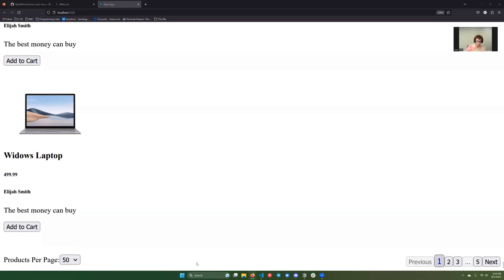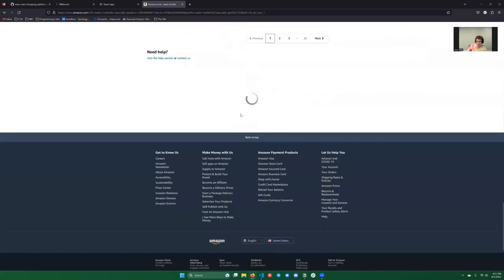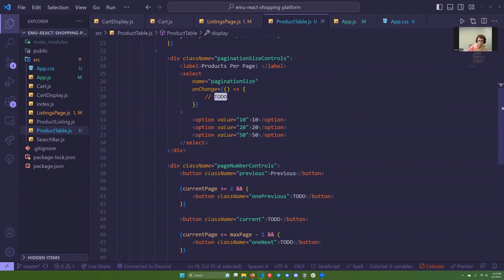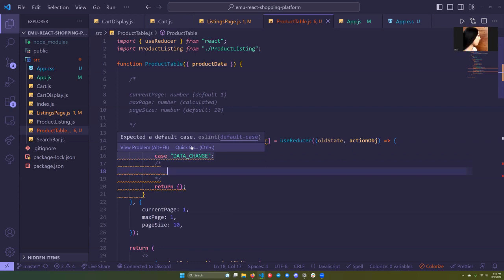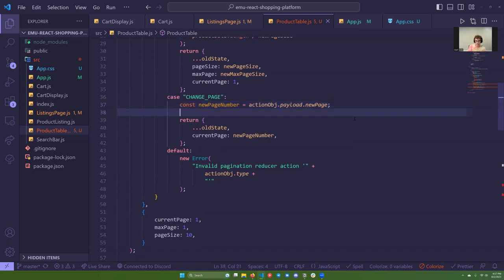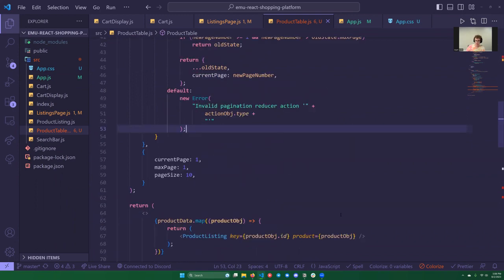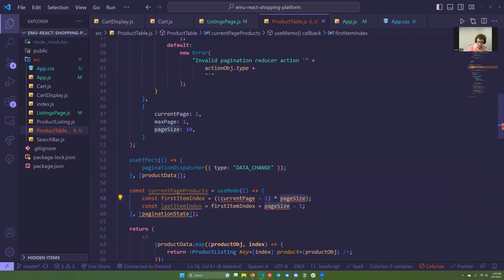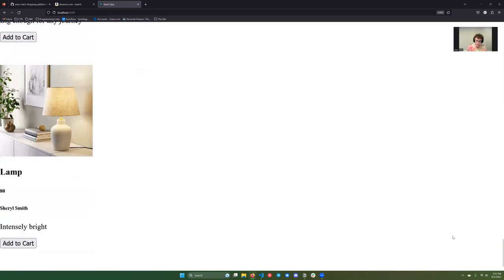CodeTheDream - 8/2/2023 React.js Session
In this group session, we implement table pagination to our shopping platform project with the useReducer hook and explore the situations where useReducer is important.